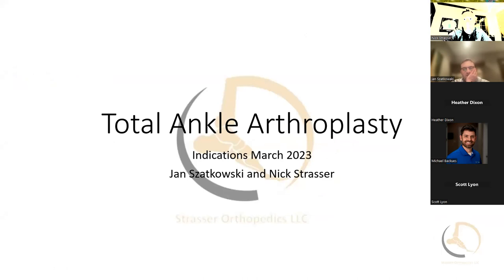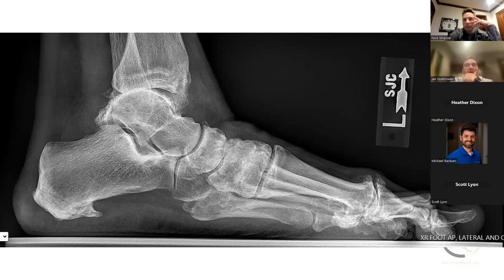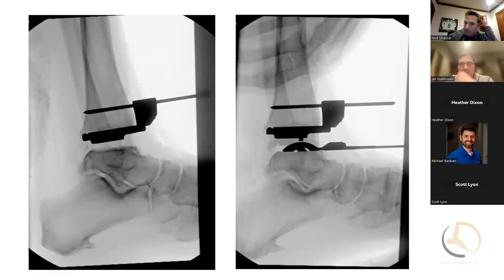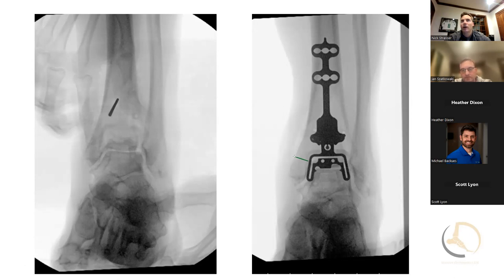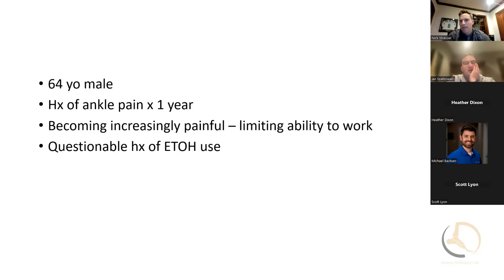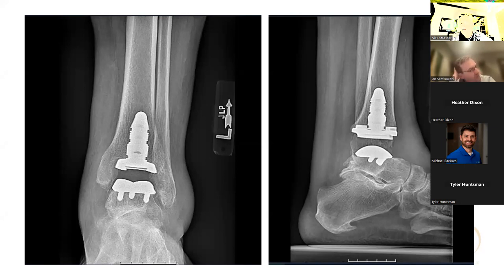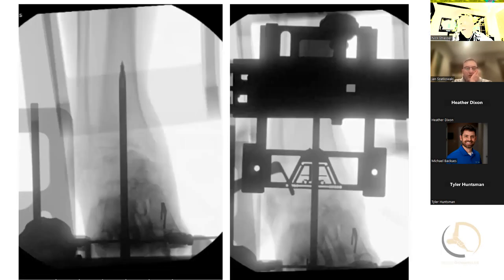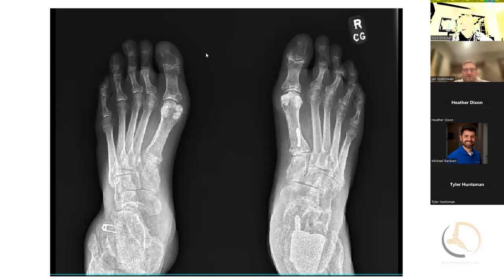Total Ankle Arthroplasty - preop planning for the medical rep.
Jan Szatkowski and I go through total ankle arthroplasty examples and discuss some of our pearls and pitfalls when planning for these cases.

No, there is not anything wrong with your screen.  My video camera was acting up that night.